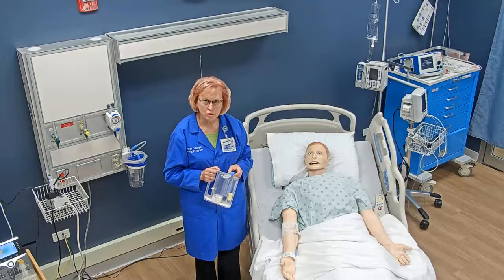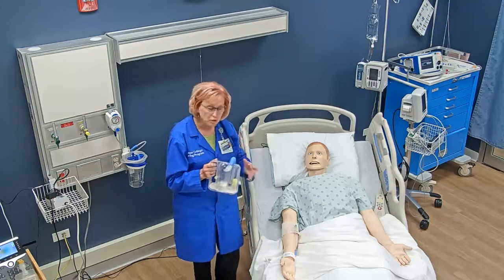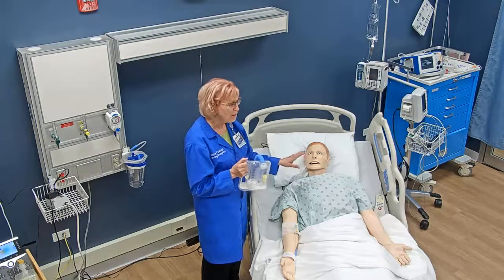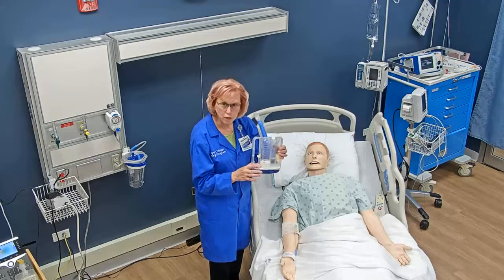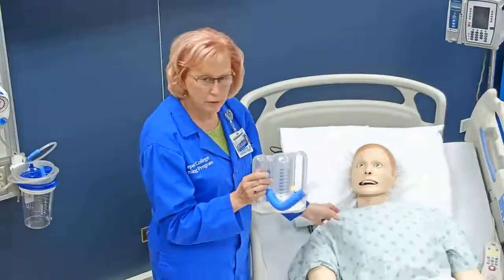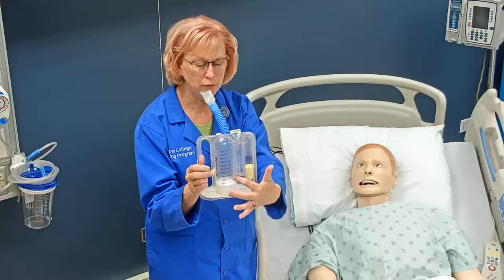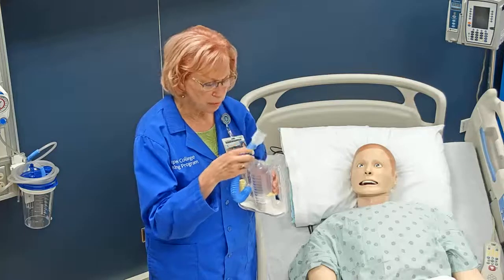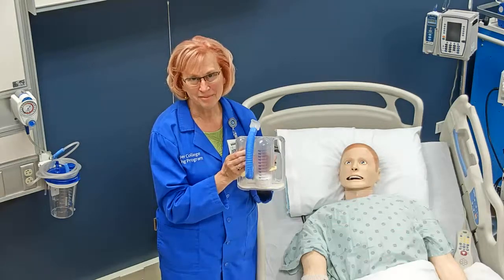Incentive Spirometer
Teach your patient how to use the incentive spirometer